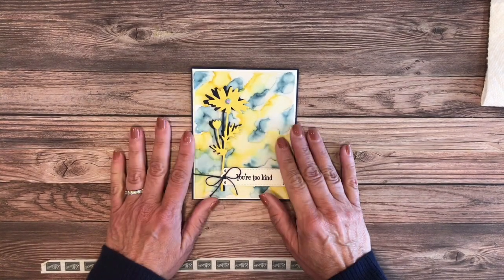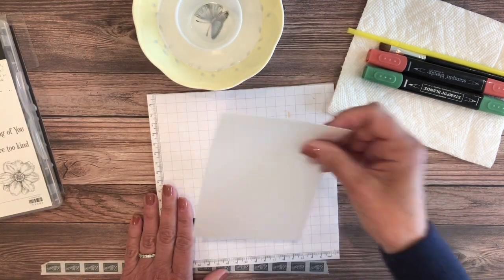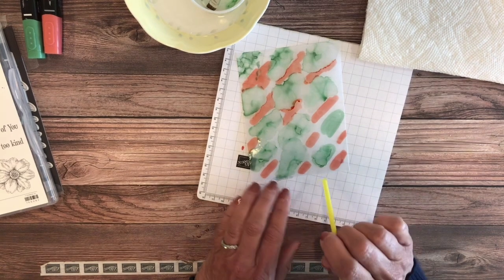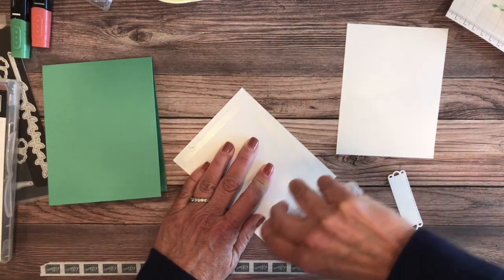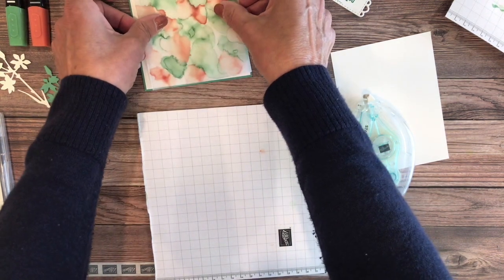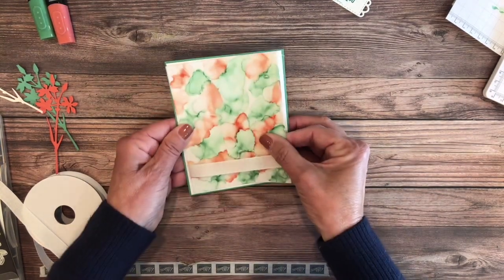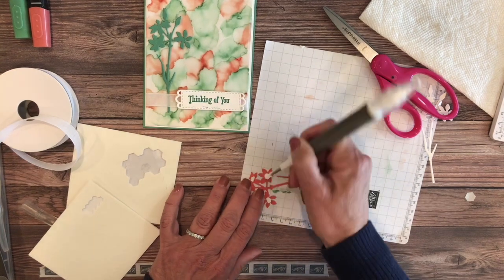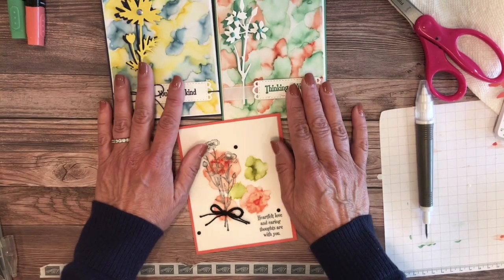Watercolor Background Technique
In this video we used the Quiet Meadow bundle to showcase a technique using Stampin' Blends and Isopropyl Alcohol for a beautiful background layer.